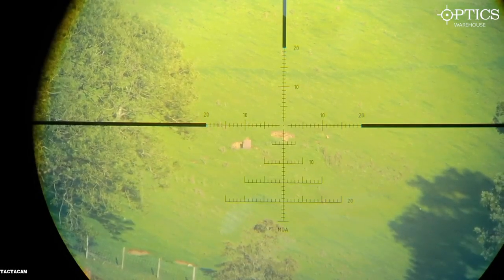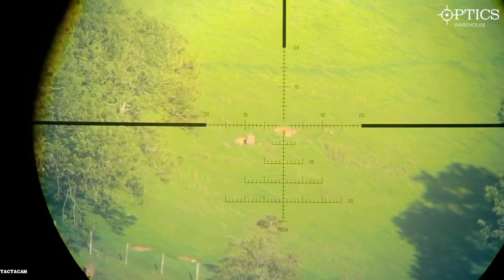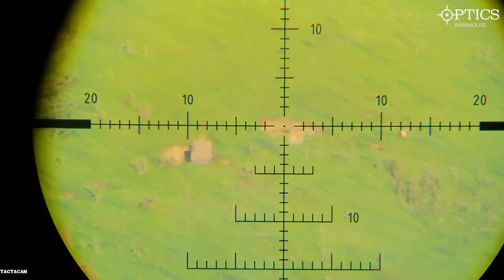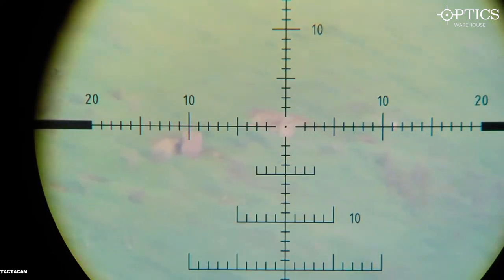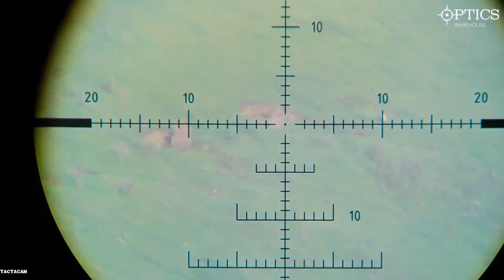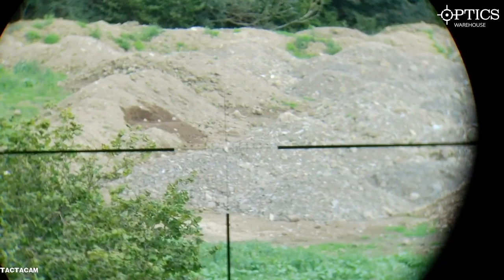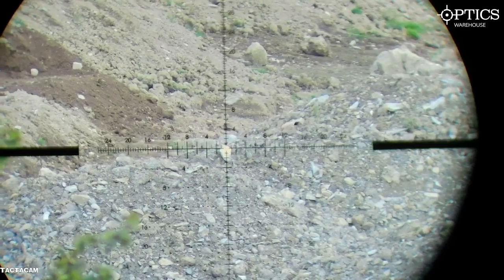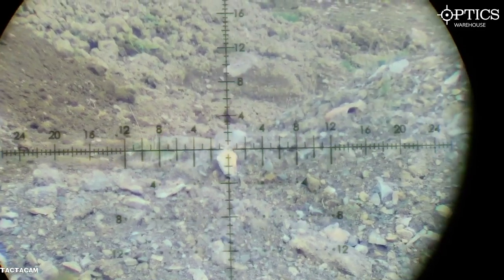Tactacam 5.0 And FTS Camera System - Raw Test Footage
In the first part of this video, we see some footage from the Tactacam 5.0 And FTS Camera System which has been mounted to an IOR Crusader Accuracy which, in turn, is mounted on an  International AXMC Multicaliber shooting a .22 77grain TMK.

In the second part, the Tactacam has been mounted to a Vortex Strike Eagle which is on top of a .22 FX Impact FAC shooting a 25 grain Wildman slug.